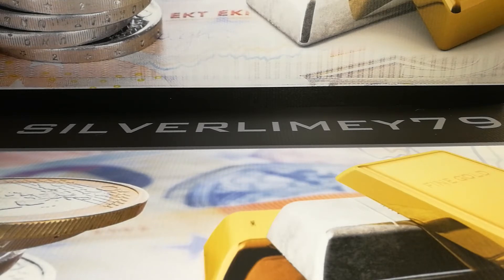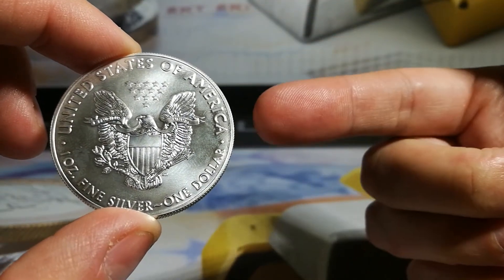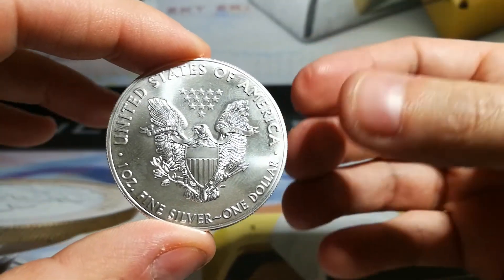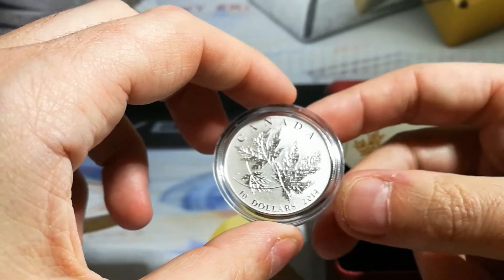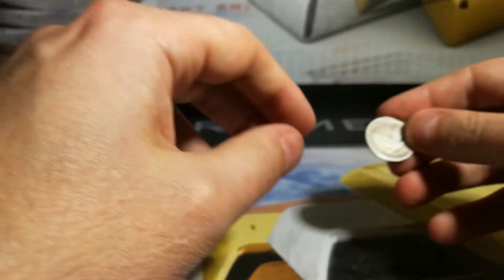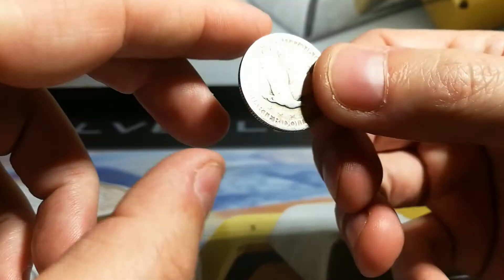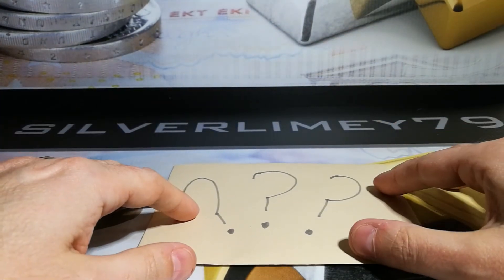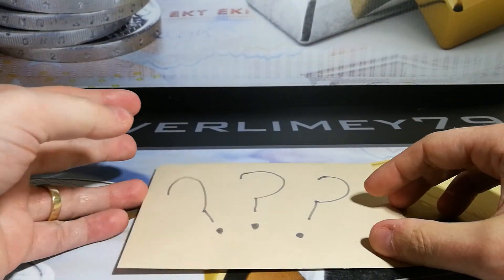-------Continental Challenge Episode 1 Results, news and the impending GAW for next week!!-------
Hello Everyone

A big thank you for your support for the Continental Challenge!!

I felt it was a big success with the record amount of feedback and views within 24 hours. Thank you for your participation and we will have Episode two next Friday.

Please check the video for news and the GAW for next week.

Its been a great week and thank you all again for the support!

Silverlimey79